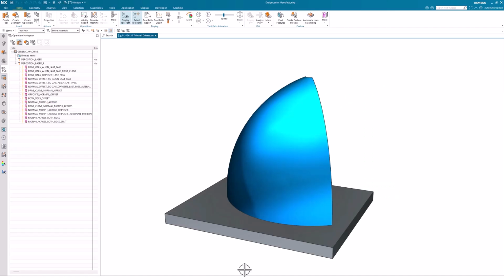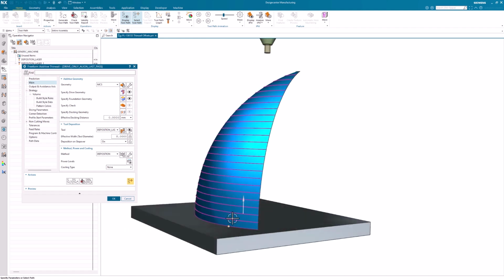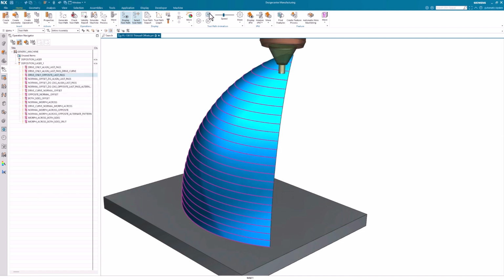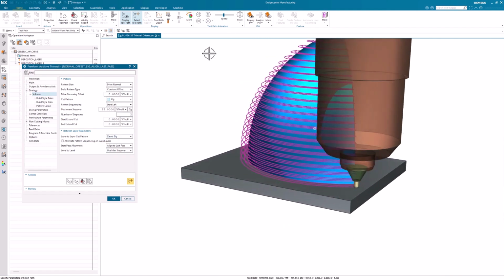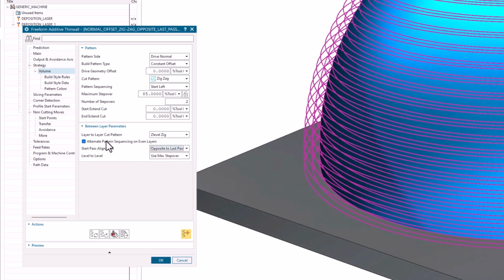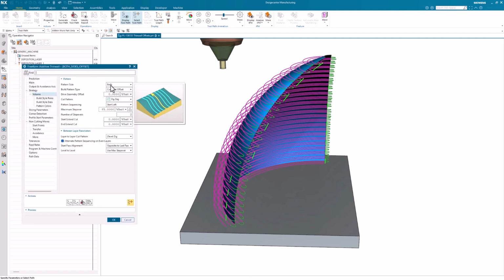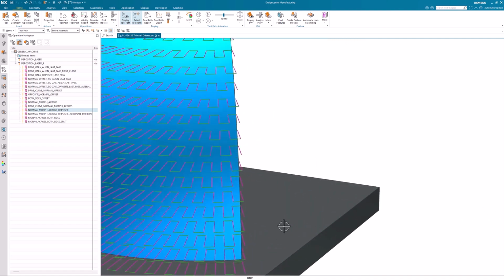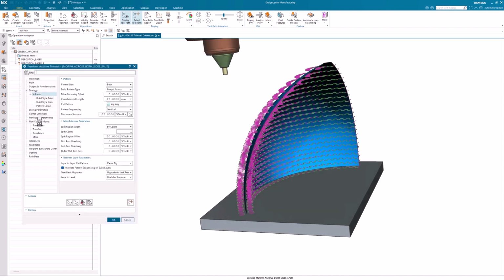Freeform Thinwall Offsets in NX AM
We’re excited to introduce Freeform Thinwall Offsets—a powerful new capability in NXAdditiveManufacturing that automates multi-bead generation for Thinwall parts.
Say goodbye to time-consuming workarounds and disconnected toolpaths.

🛠️ What’s New?
• Automated Multi-Bead Creation
Easily generate multiple continuous beads on Thinwall geometry in a single operation—no more duplicating paths or offsetting surfaces manually.
• Flexible Pattern Support
Choose between along-surface or morphing patterns to match the geometry and design intent of your part.
• Offset on One or Both Sides
Control the offset direction with precision—apply beads on either side or symmetrically across the surface normal.

🚀 Key Benefits
• Dramatically Reduced Programming Time – Automate what used to be a manual, multi-step process
• Improved Toolpath Quality – Eliminate disjointed beads with smooth, continuous paths
• Greater Design Flexibility – Tackle complex Thinwall structures with more control and fewer limitations

Freeform Thinwall Offsets simplify and streamline additive path planning—making it easier than ever to handle intricate Thinwall parts with professional precision.

Created with NX Additive Manufacturing 2506